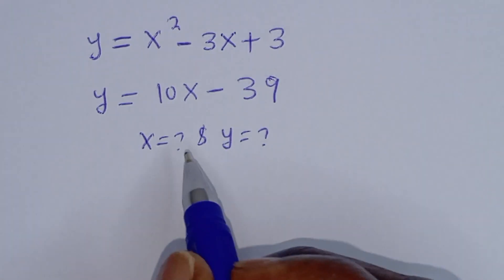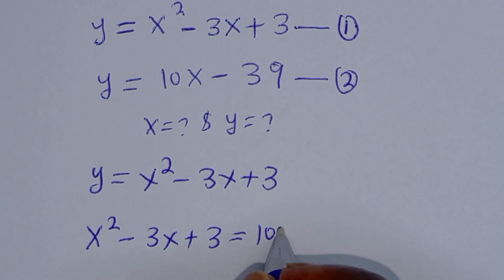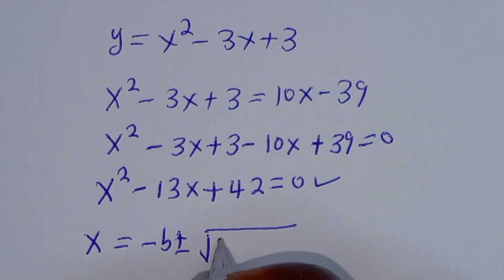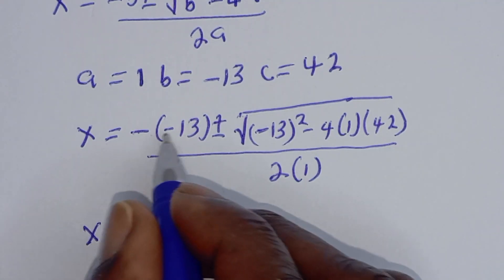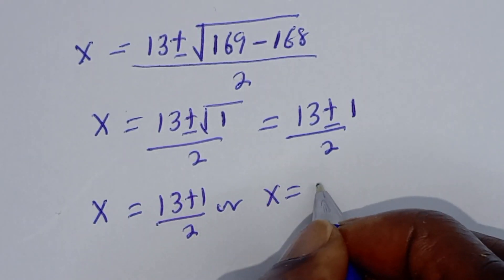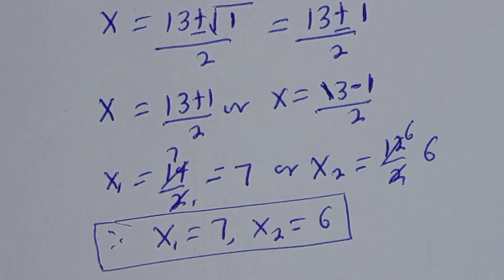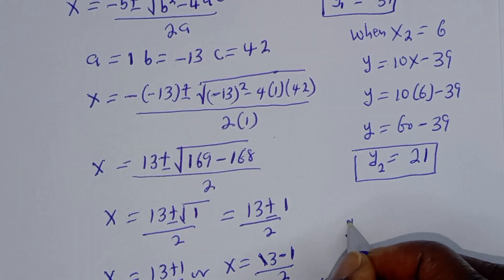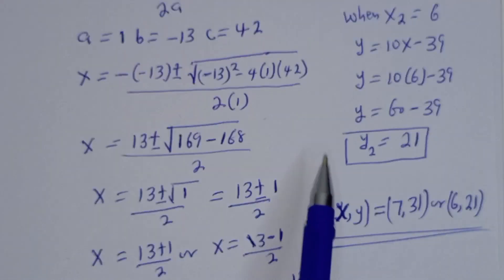Solving A Beautiful Algebra Equation | What Is The Value Of x and y????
How to Solve This given Beautiful Algebra Algebra Equation Very Fast With This Quick Trick,